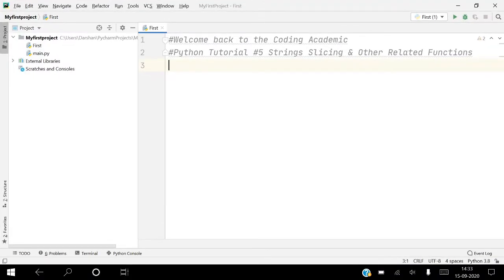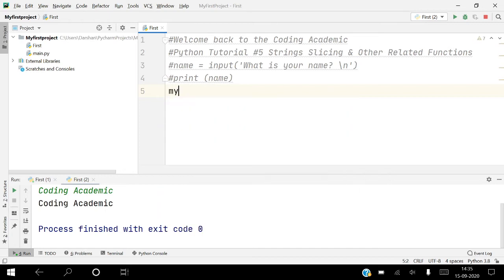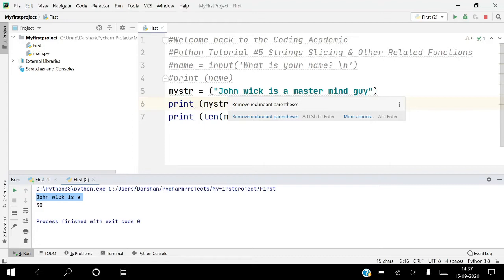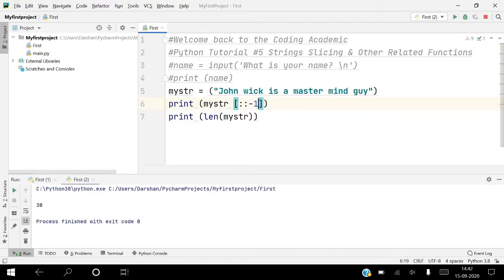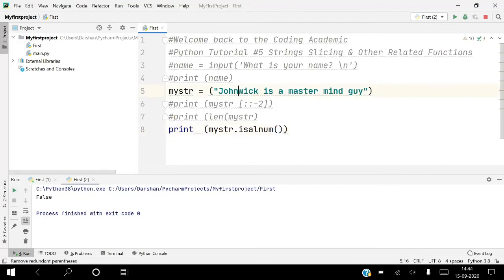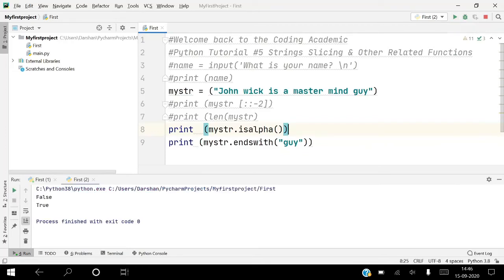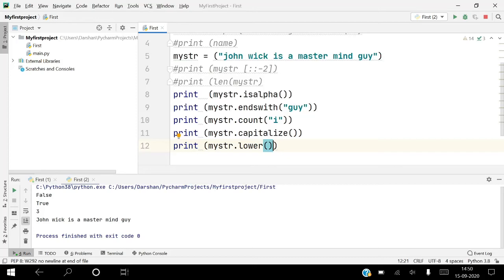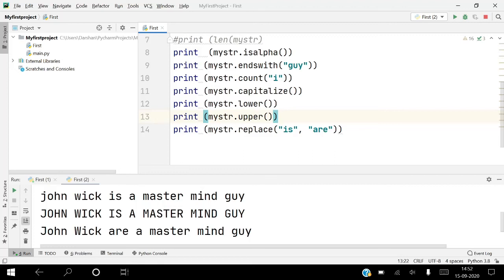#5 String Slicing and other functions in Python | Python tutorials for beginners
This is 5th video of our Python series

Now you can learn python without any hassle. These python lectures are easy to understand and will make you appreciate beauty of python.